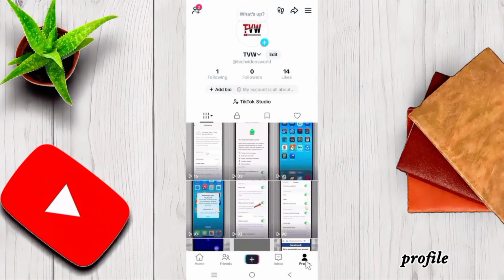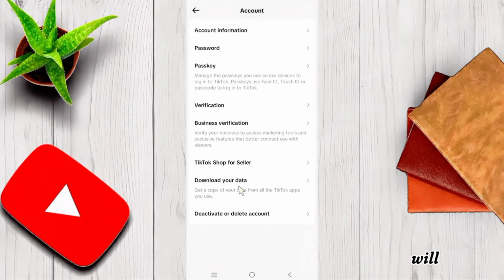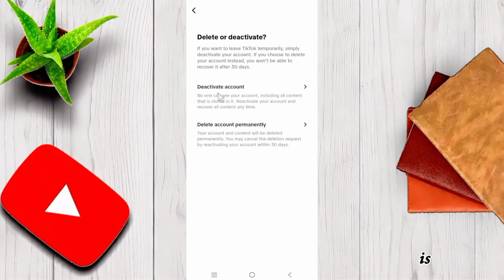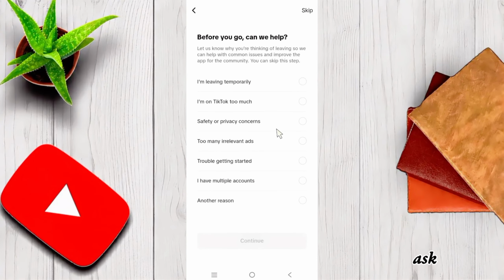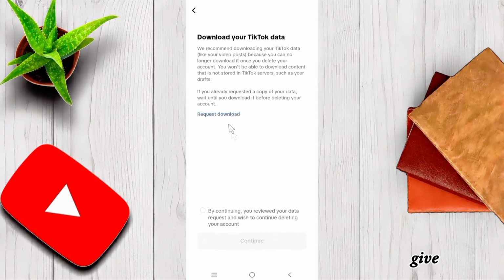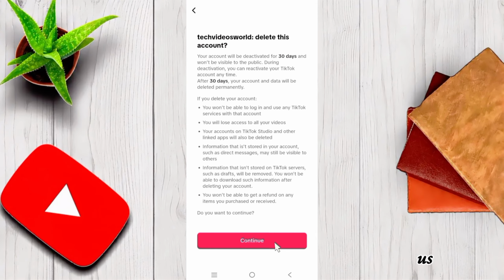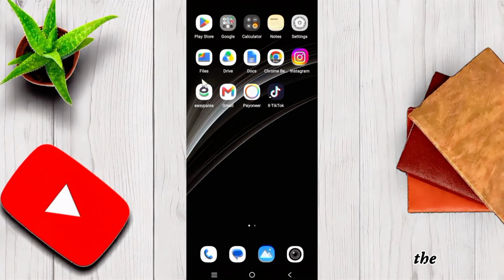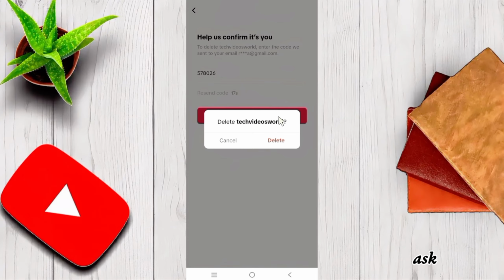How to Permanently Delete TikTok Account 2026 | tikTok profile deletion on android phone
How to permanently delete TikTok account.
how to delete TikTok account permanently.
how to permanently remove TikTok account.
how to delete TikTok account.
how to close TikTok account permanently.
how to deactivate TikTok account.
how to permanently delete TikTok profile.
how to delete TikTok account on mobile.
how to delete TikTok account on Android.
how to delete TikTok account on iPhone.
how to delete TikTok account from app.
how to delete TikTok account from phone.
how to delete TikTok account step by step.
how to permanently delete TikTok account 2026.
how to delete TikTok account permanently 2026.
TikTok account permanently delete.
TikTok delete account permanently.
how to remove TikTok account permanently.
how to erase TikTok account permanently.
how to delete TikTok account and data.
how to permanently remove TikTok profile.
how to delete TikTok account forever.
how to delete TikTok account using settings.
TikTok account deletion 2026.